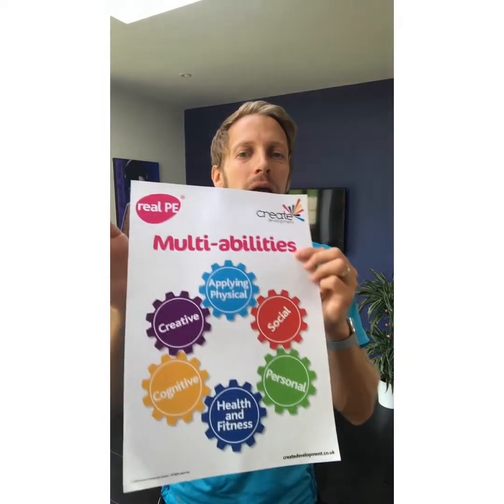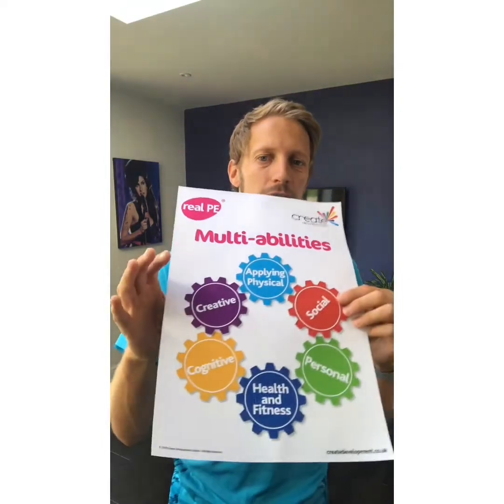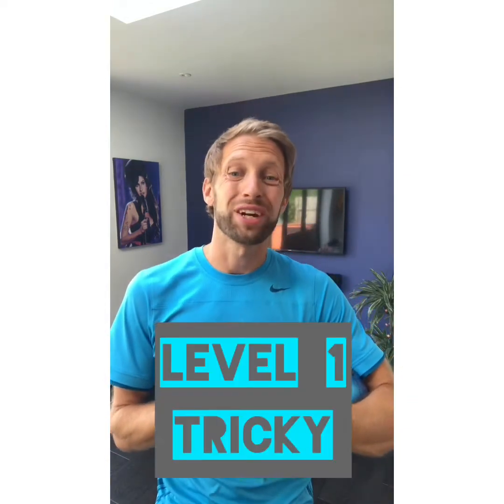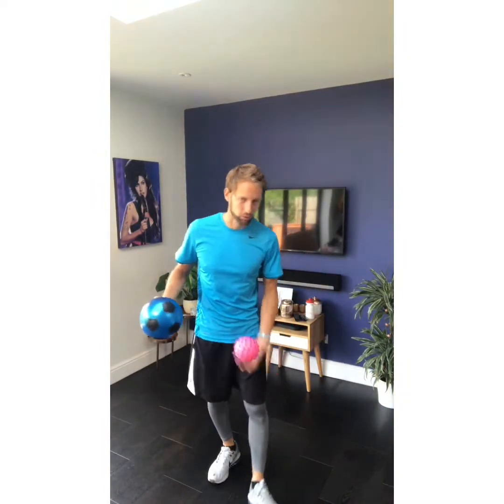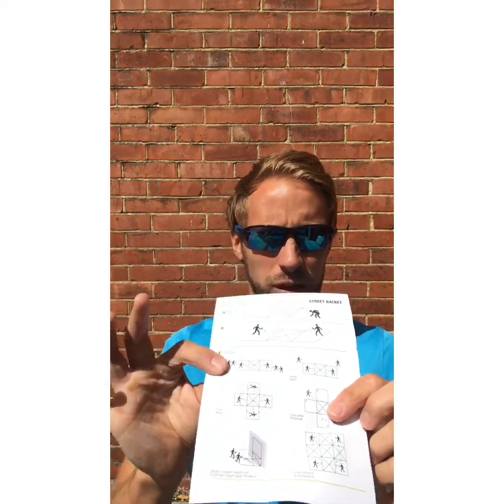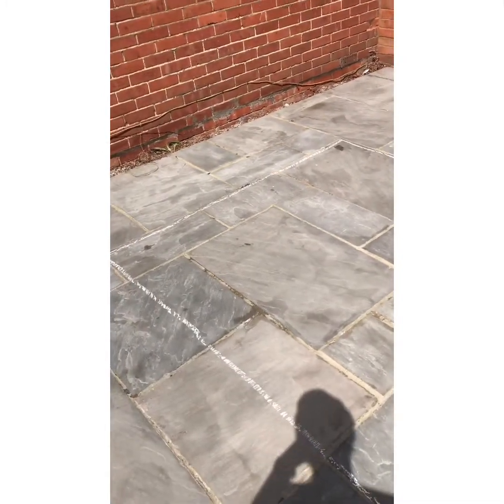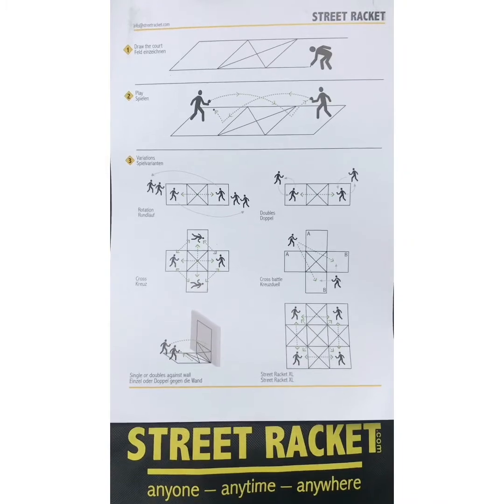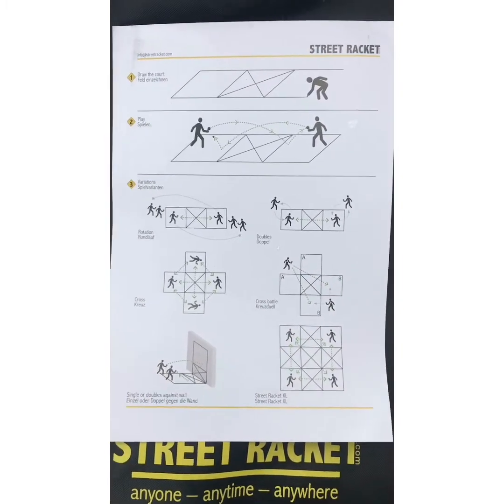Challenge 7 - create your own version of Street Racket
Be creative and create your own version of this fantastic game and let me know how you get on